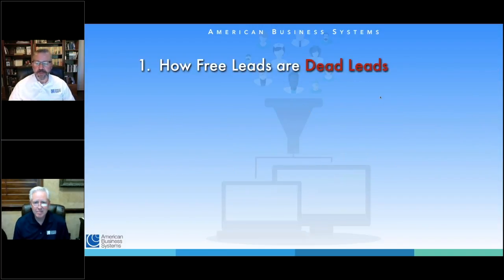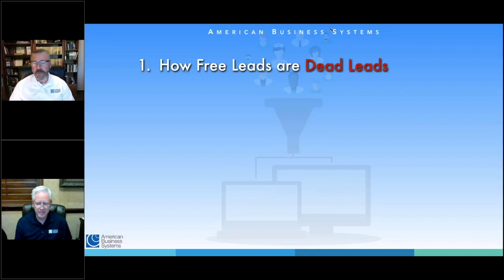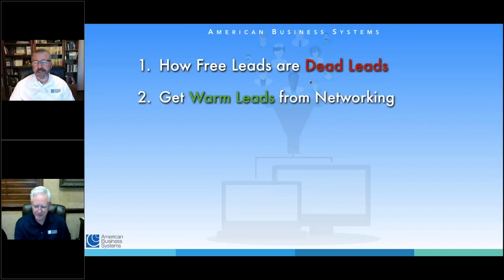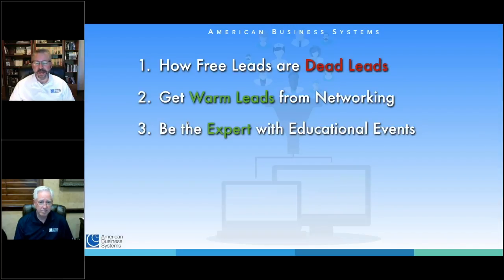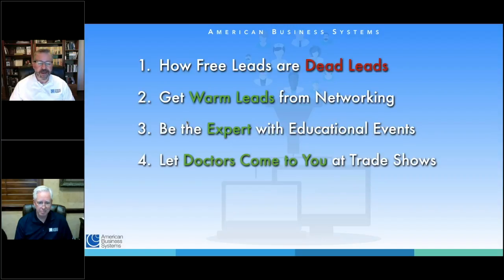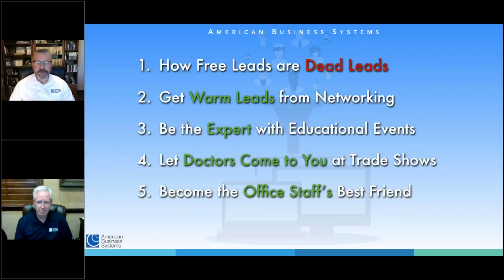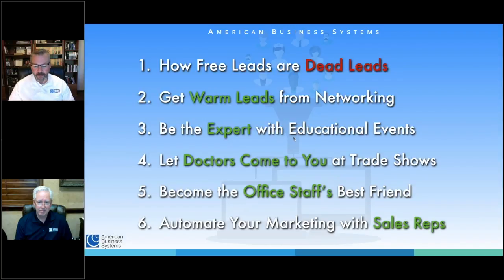Get Endless Leads in Your New Business